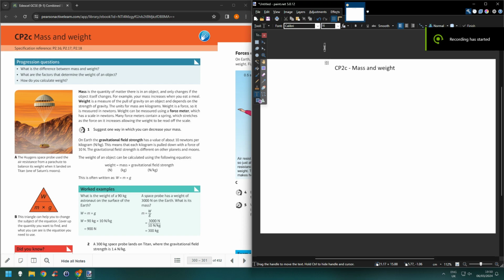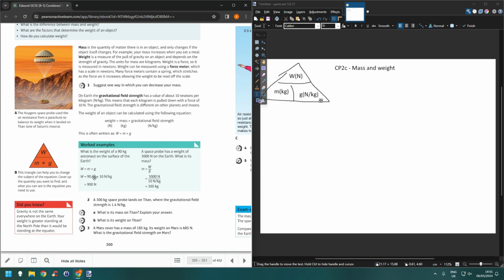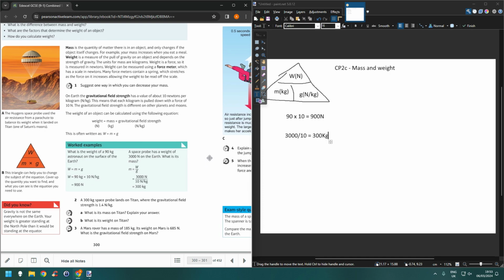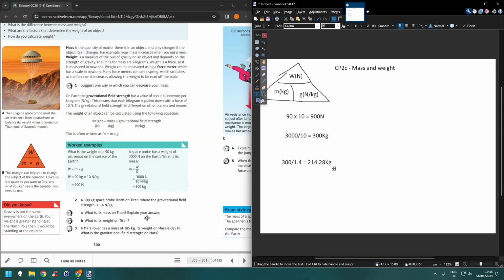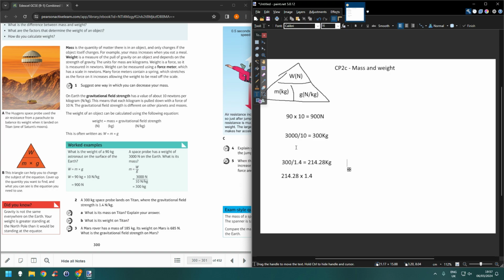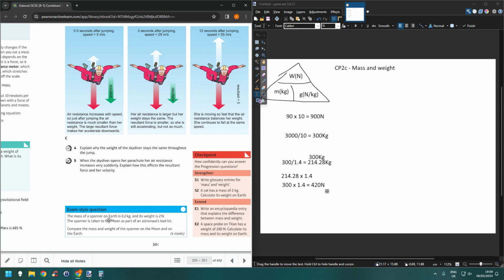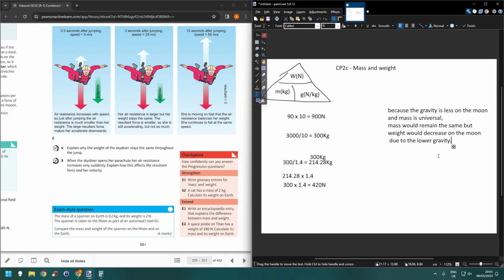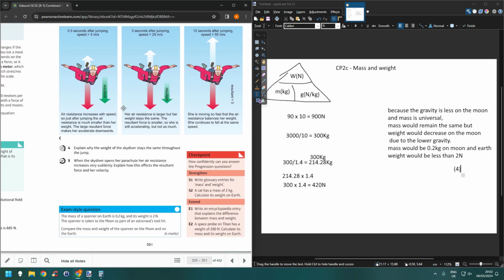Alfie revises Physics - CP2c Mass and weight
GCSE narrated revision on Mass and weight